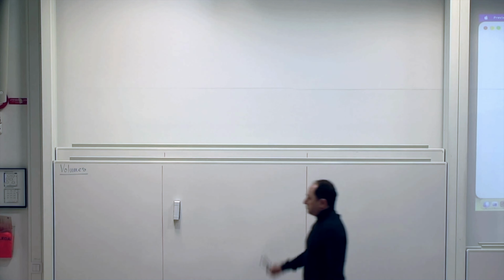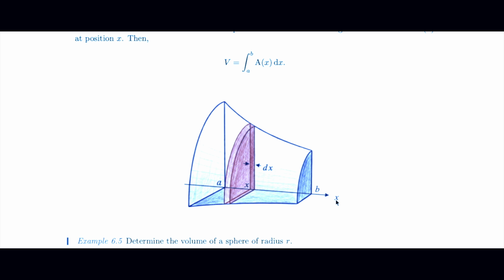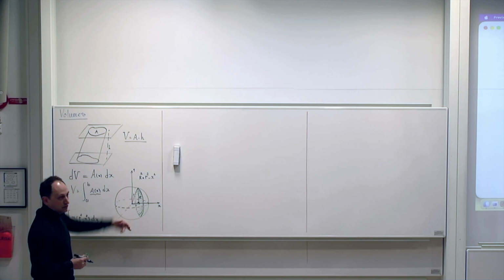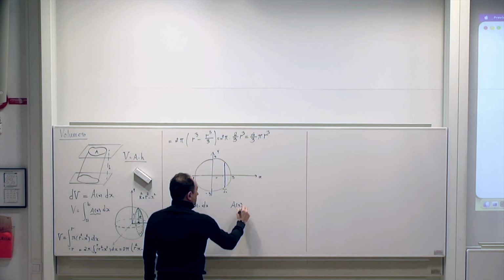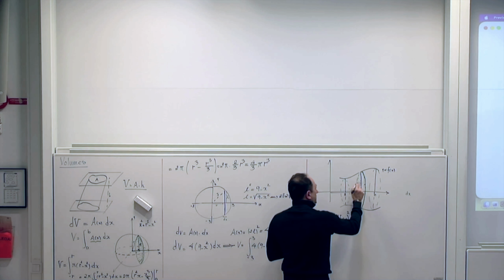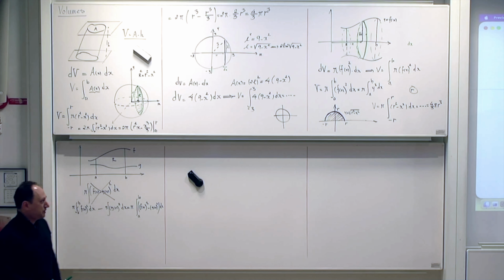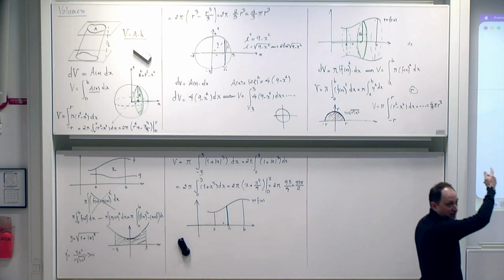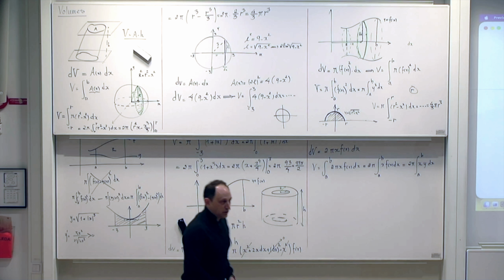One-Variable Calculus (KTH, SF1685), Module 6, Lecture 3, Part 1